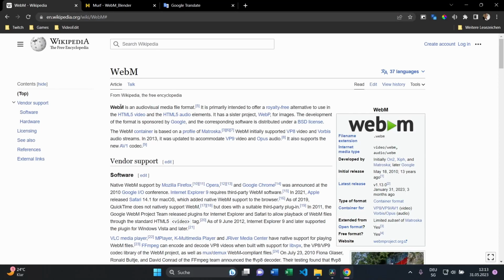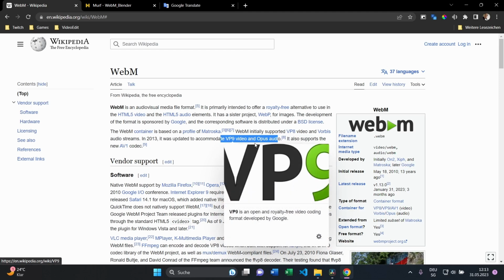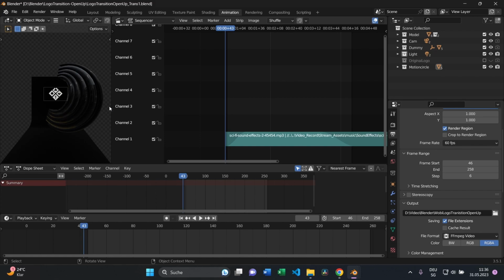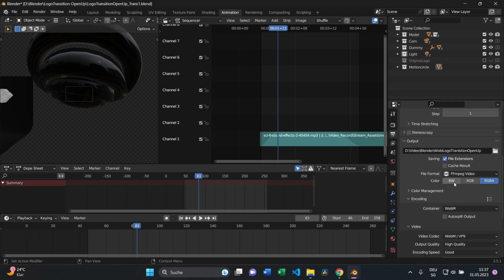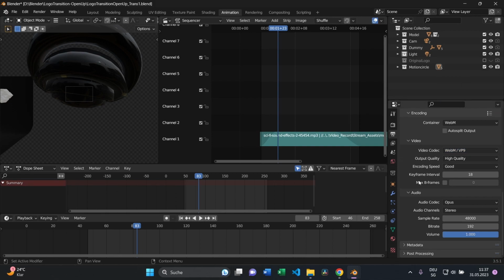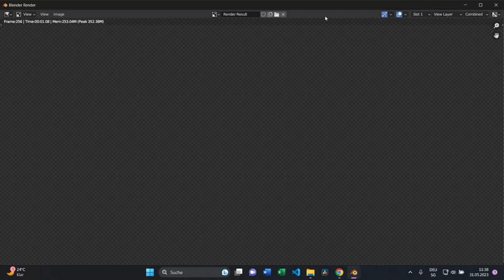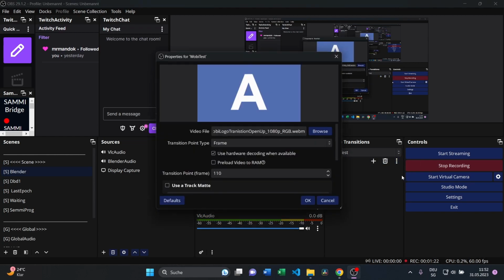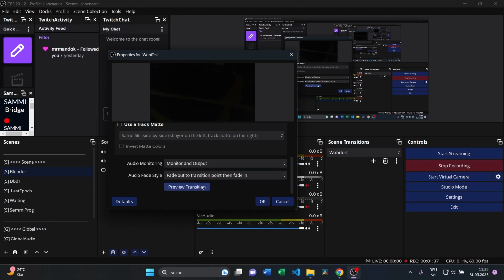Blender - Render Video with WebM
Short Tutorial for Rendering a Video Stinger for OBS with the FileFormat WebM.